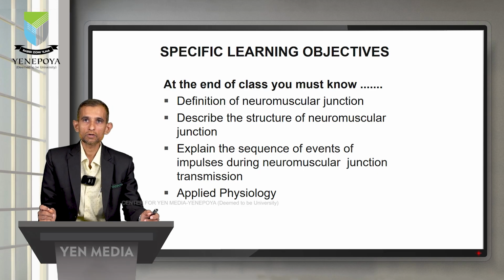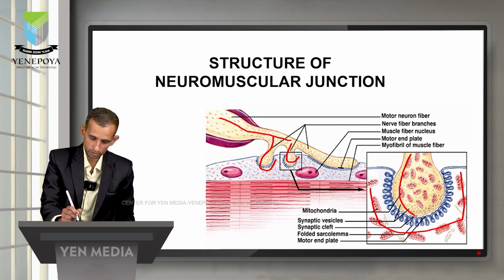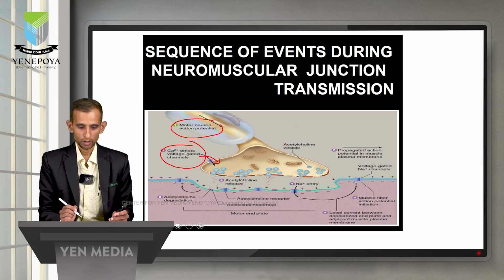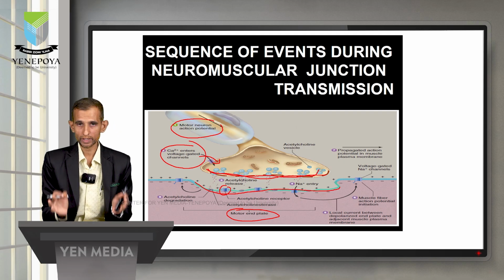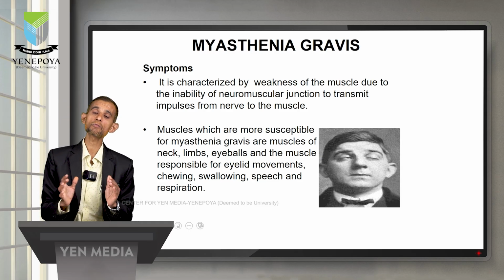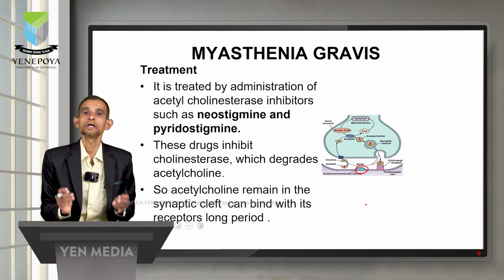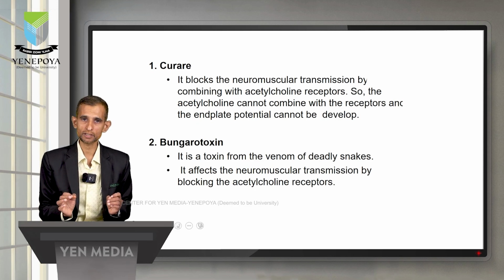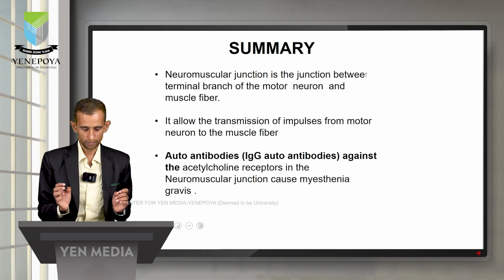Neuro Muscular Junction | Physiology | Yenepoya Medical College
The neuromuscular junction is a synapse between a motor neuron and muscle fiber. It includes the presynaptic terminal, synaptic cleft, and postsynaptic membrane. Nerve impulses trigger ACh release, causing muscle contraction. Myasthenia gravis is an autoimmune disorder affecting ACh receptors. NMJ blockers inhibit ACh action, used in anesthesia.

By: Mr. Anwar A S
Lecturer